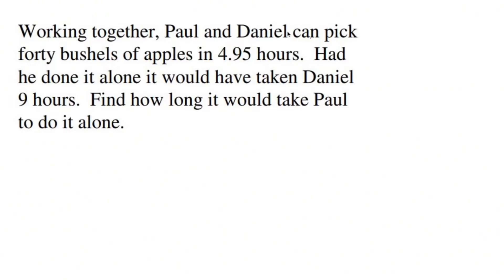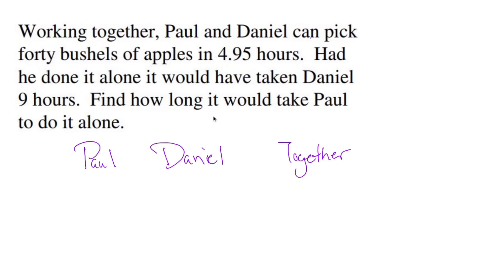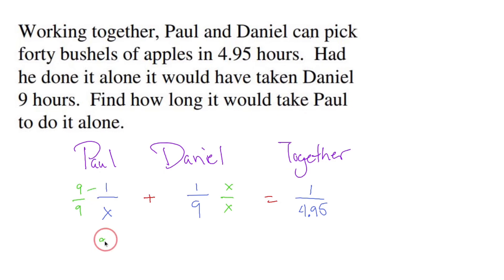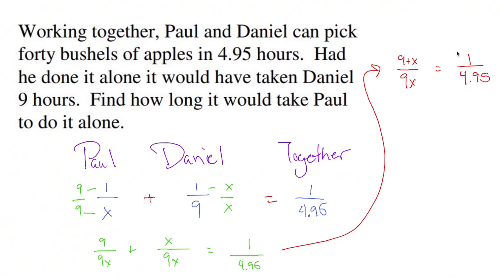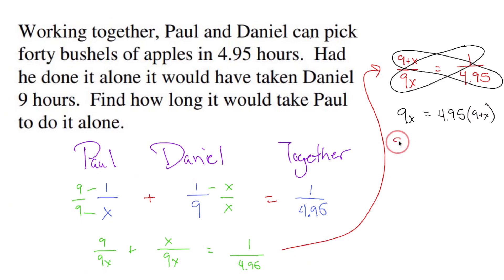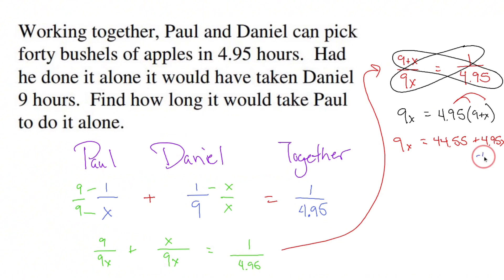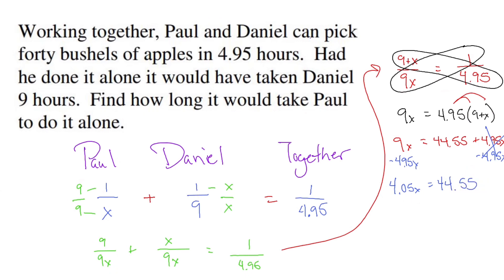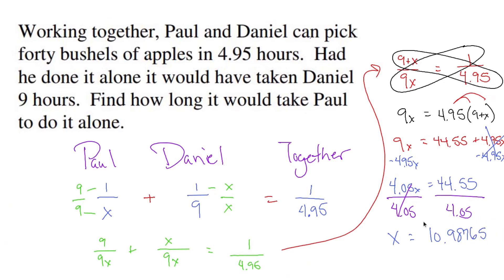Algebra 1 Practice - Work Word Problems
Work word problems in Algebra 1 involve scenarios where different people or machines work together to complete a task. These problems often deal with rates of work and the time taken to complete the job. The key idea is that the combined work rates add up to complete the job. Here's a step-by-step guide on how to approach work word problems:

### Steps to Solve Work Word Problems

1. **Understand the Problem**: Read the problem carefully to identify the tasks, the workers (or machines), their individual work rates, and the total time to complete the task.

2. **Define the Variables**: Assign variables to the unknown quantities, such as the individual work rates or times.

3. **Set Up the Equations**: Use the relationship between work rate and time. The general formula is:
   \text{Work Rate} = \frac{1}{\text{Time}}
   When combining work rates, the sum of the individual work rates equals the combined work rate.

4. **Solve the Equations**: Solve the system of equations to find the unknowns.

5. **Check Your Solution**: Substitute your solution back into the original problem to ensure it satisfies all the conditions.

### Example Problems

Example 1: Two People Working Together

**Problem**: John can paint a house in 6 hours, and Mary can paint the same house in 4 hours. How long will it take them to paint the house if they work together?

**Solution**:

1. **Define the Variables**:
   - Let \( t \) be the time it takes for John and Mary to paint the house together.

2. **Find Their Work Rates**:
   - John's work rate: \( \frac{1}{6} \) (since he can complete the job in 6 hours)
   - Mary's work rate: \( \frac{1}{4} \) (since she can complete the job in 4 hours)

3. **Set Up the Equation**:
   - The combined work rate is the sum of their individual work rates:

4. **Solve the Equation**:
   - Find a common denominator for the fractions:
     \frac{1}{6} + \frac{1}{4} = \frac{2}{12} + \frac{3}{12} = \frac{5}{12}
   - So, the equation becomes:
     \frac{5}{12} = \frac{1}{t}
   - To find \( t \), take the reciprocal of \( \frac{5}{12} \):
     t = \frac{12}{5} = 2.4 \text{ hours}

5. **Check the Solution**:
   - If they work together, they should finish in 2.4 hours. John’s contribution in that time is \( \frac{2.4}{6} = 0.4 \) of the job, and Mary’s contribution is \( \frac{2.4}{4} = 0.6 \) of the job. Combined, they complete \( 0.4 + 0.6 = 1 \) job, so the solution is correct.

### Summary
- Identify individual work rates.
- Add the work rates to find the combined rate.
- Solve for the total time.

Example 2: Machines Working Together

**Problem**: Machine A can fill a tank in 3 hours, while Machine B can fill the same tank in 6 hours. How long will it take both machines to fill the tank working together?

**Solution**:

1. **Define the Variables**:
   - Let \( t \) be the time it takes for both machines to fill the tank together.

2. **Find Their Work Rates**:
   - Machine A’s work rate: \( \frac{1}{3} \)
   - Machine B’s work rate: \( \frac{1}{6} \)

3. **Set Up the Equation**:
   - The combined work rate is:

4. **Solve the Equation**:
   - Find a common denominator:
     \frac{1}{3} + \frac{1}{6} = \frac{2}{6} + \frac{1}{6} = \frac{3}{6} = \frac{1}{2}

5. **Check the Solution**:
   - If both machines work together, they should fill the tank in 2 hours. Machine A’s contribution is \( \frac{2}{3} \) of the tank, and Machine B’s contribution is \( \frac{2}{6} = \frac{1}{3} \). Combined, they fill \( \frac{2}{3} + \frac{1}{3} = 1 \) tank, so the solution is correct.

### Practice Problems

1. **Problem**: A pipe can fill a pool in 8 hours, and another pipe can fill the same pool in 12 hours. How long will it take to fill the pool if both pipes are used together?
2. **Problem**: It takes Ann 5 hours to type a report, and it takes Bob 3 hours to type the same report. If they work together, how long will it take them to type the report?

By following these steps and practicing with different problems, you can become proficient in solving work word problems in Algebra 1.

/ nickperich

Nick Perich
Norristown, Pa